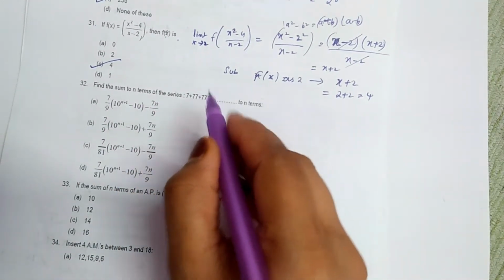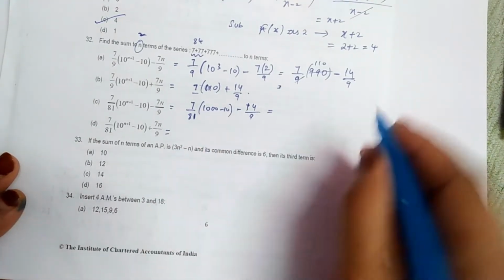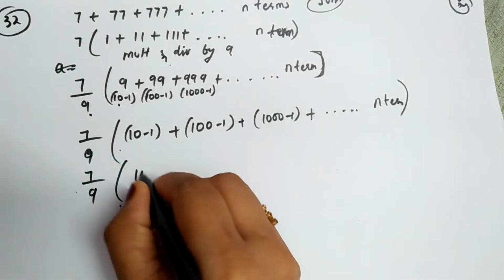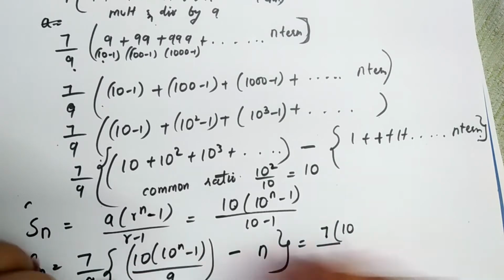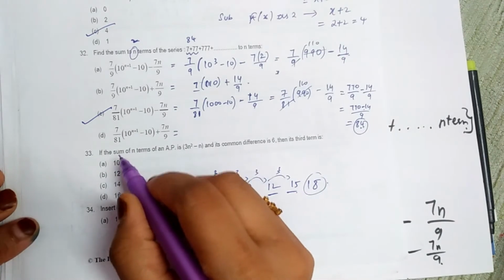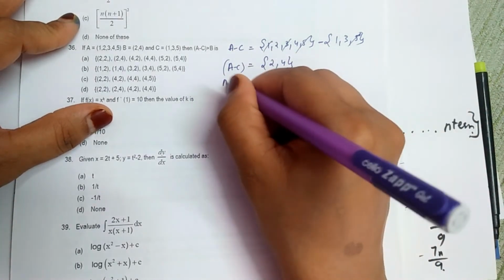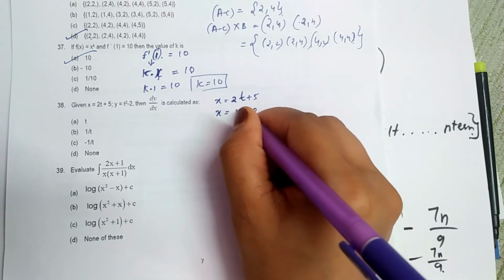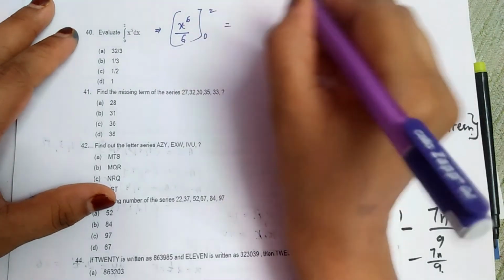Mock Test paper part- 4||MTP 2021||Business Mathematics||CA Foundation Exam -June 2021||By Anjum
This video contains Solved MTP of march 2021 published on ICAI website. this video contains from problem no.30-40.